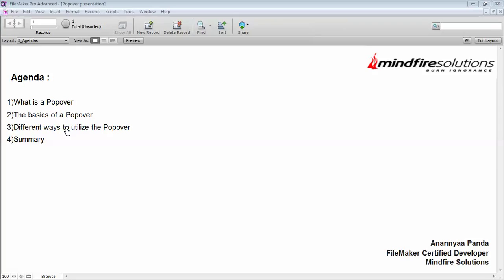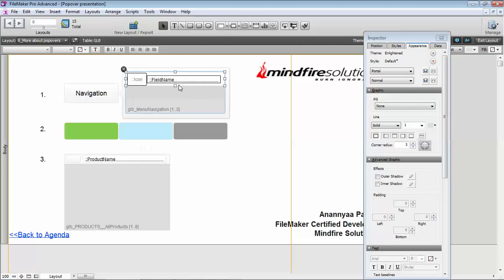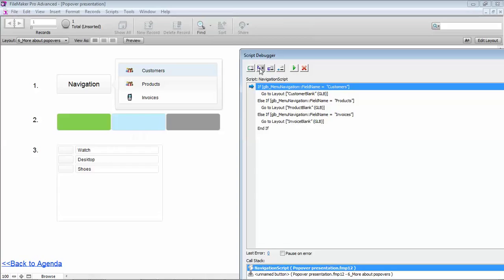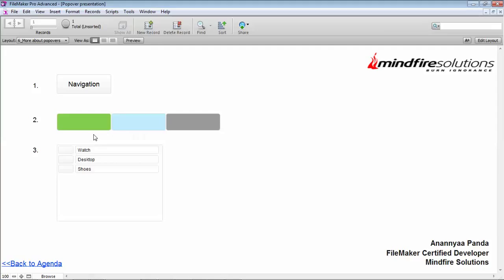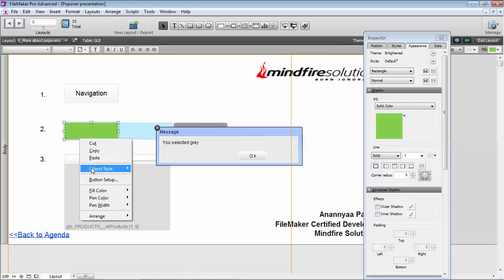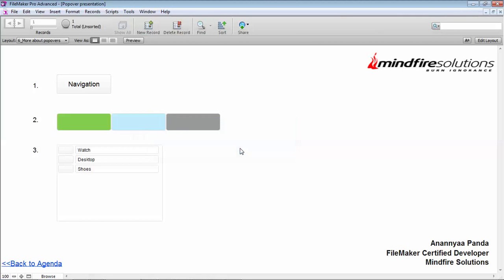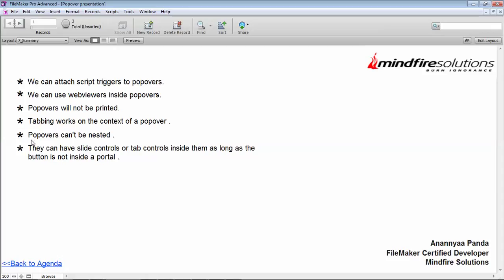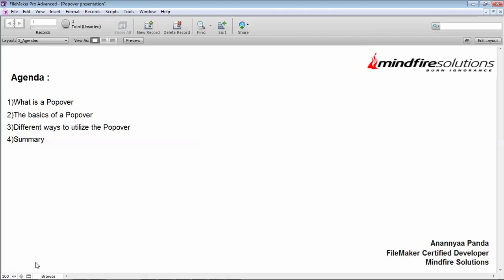FileMaker 13 Popovers - Part 2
This video tells about some ways a popover can be used in our databases such as a custom menu or a custom dialog box. More information is also mentioned in the summary of this video.

The Agenda of the popover video is as below,
What is FileMaker popover
The Basics of Popovers
Designing Popovers
Uses of Popovers
Popovers and Portals
Pros and Cons of popovers

Presenter: Anannyaa Panda, FileMaker Developer, Mindfire Solutions